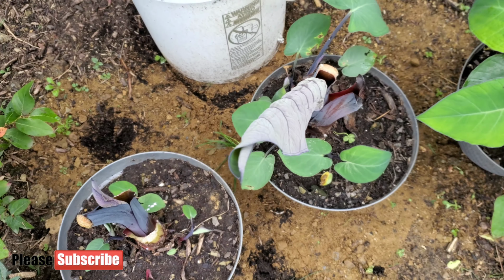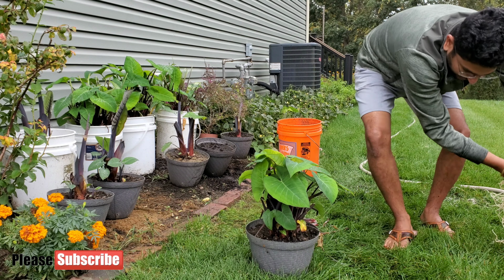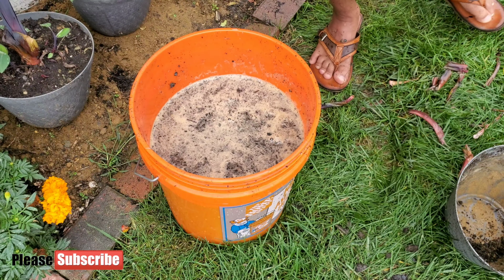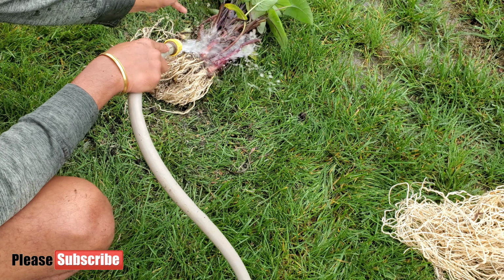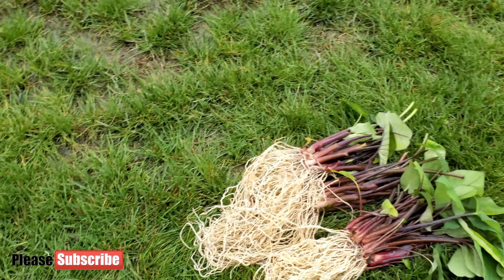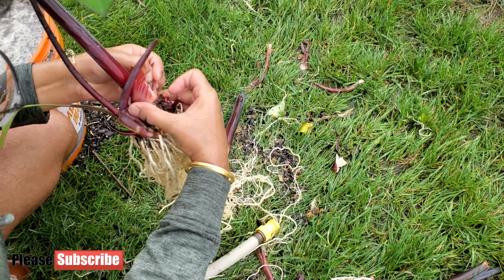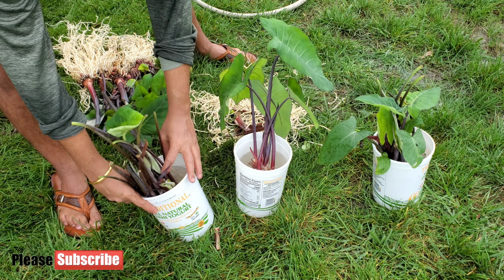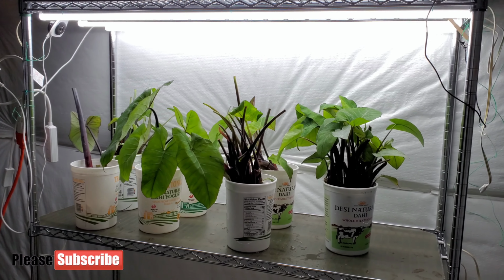Are you still having trouble storing Arvi bulbs over winter? | How to store Arvi in water! Part:1